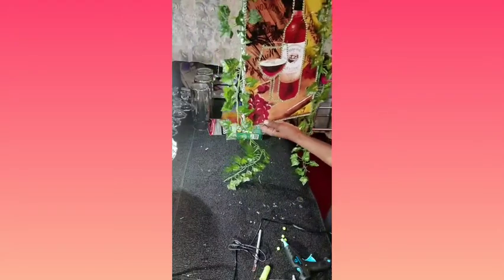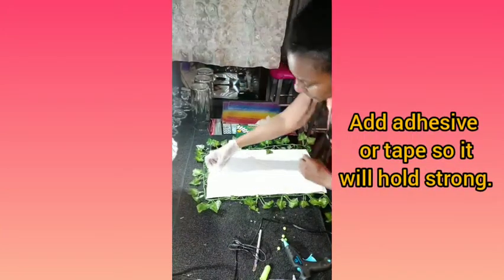DIY Kitchen Wall Decor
This is a series of Do It Yourself crafts and pieces that I made as a hobby. I love creating things and it helps me to be calm and peace. That's why I want to name them as "Wytricia's Peace Pieces".

In this video, I will be making a "Kitchen Wall Decor". Please drop your comments and let me know what you think about my project.